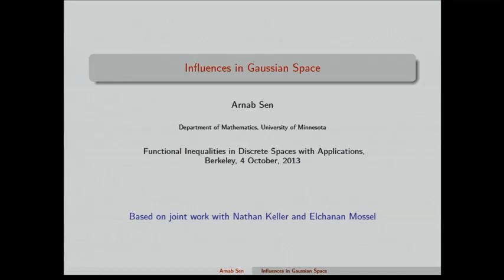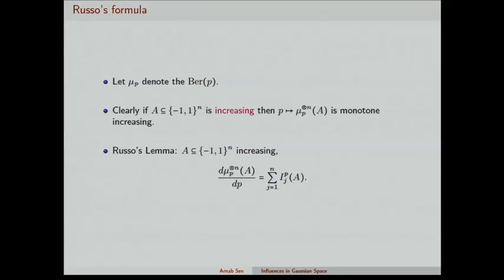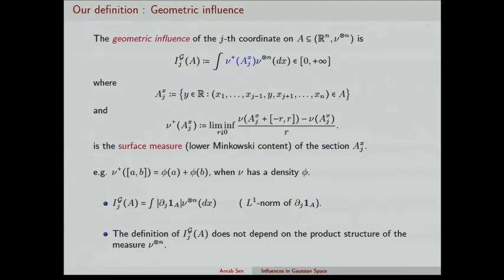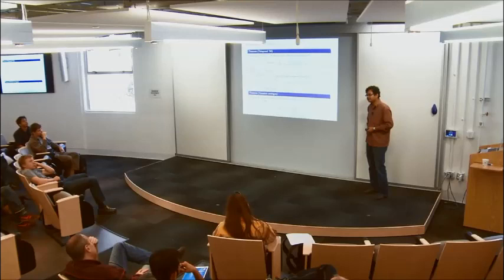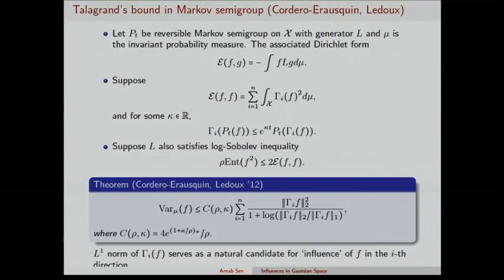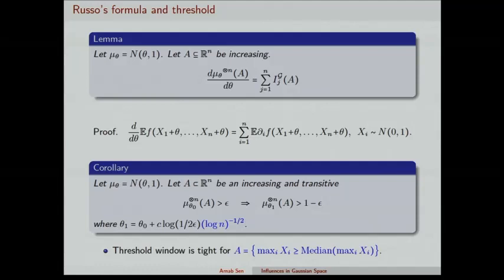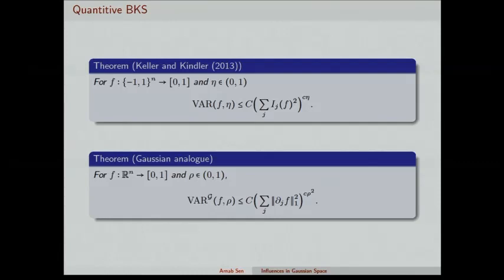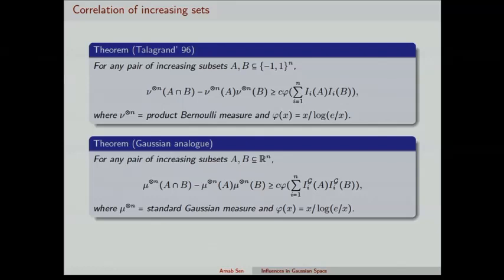Influences in Gaussian Space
Arnab Sen, University of Minnesota
Functional Inequalities in Discrete Spaces with Applications